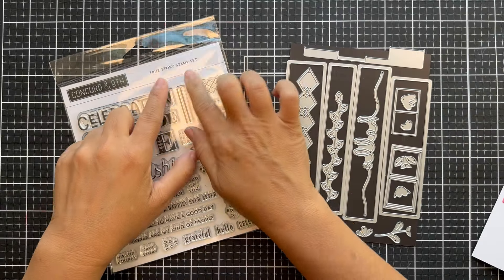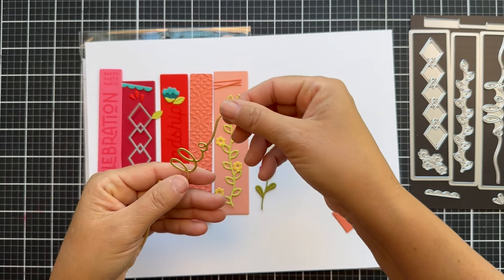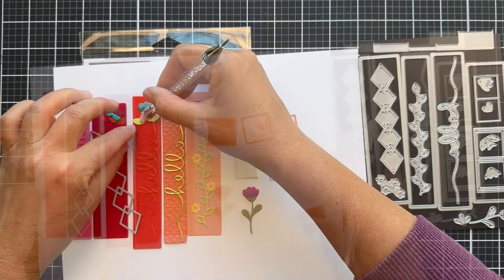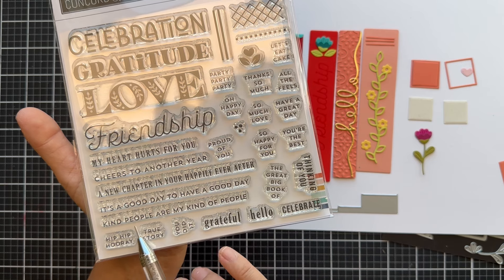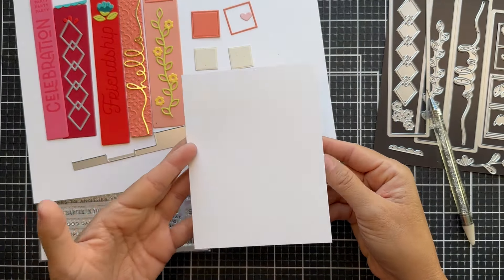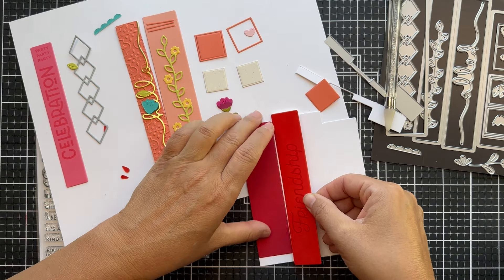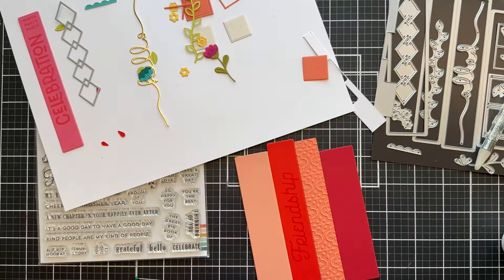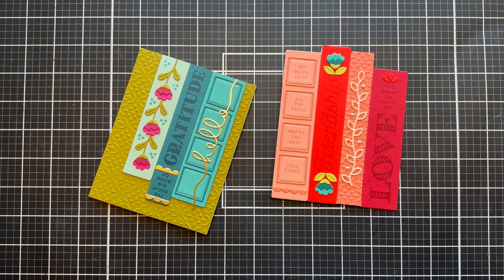True Story Bundle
Write a happy ending for any occasion with True Story Bundle! This stamp and die combo creates shaped cards filled with the dreamiest books. To create the shaped card, simply align the book edge die to the center of the 4.25" side of your card and run it through your die machine. You can then cut out the books and decorate them with stamps, dies, stencils and more!

Sign up for our newsletter and stay up to date on all the latest and greatest from Concord & 9th!